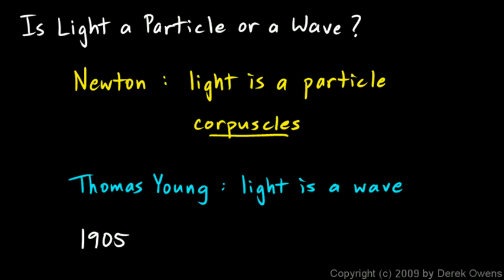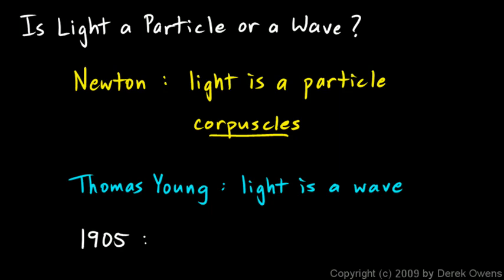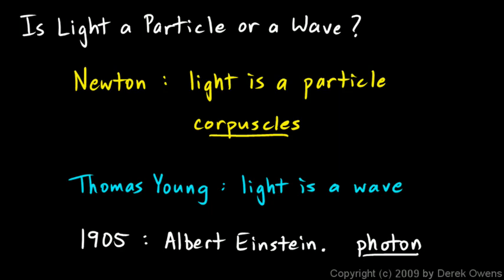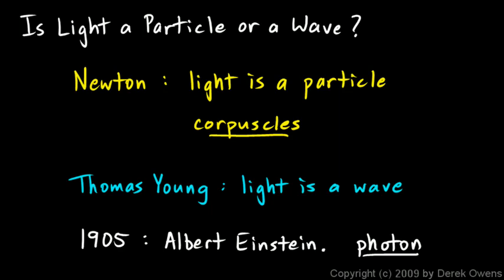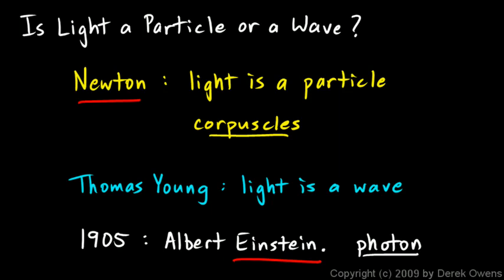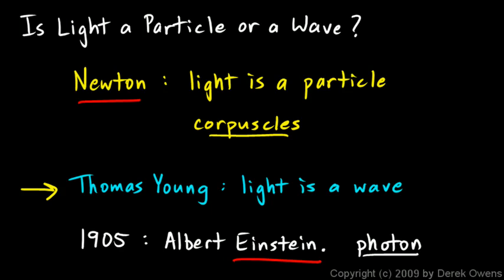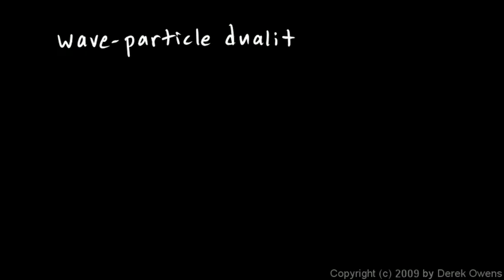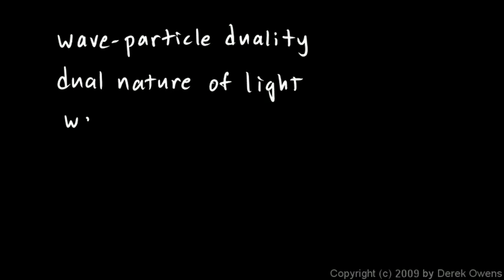Saylor.org PSYCH306: Derek Owens' "The Double Slit Experiment"